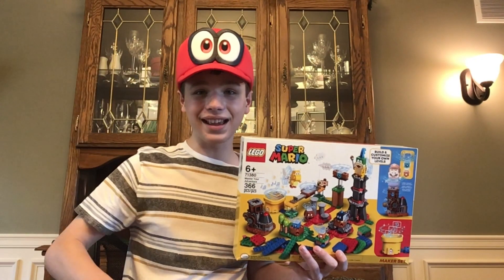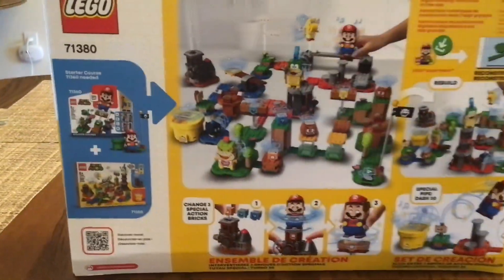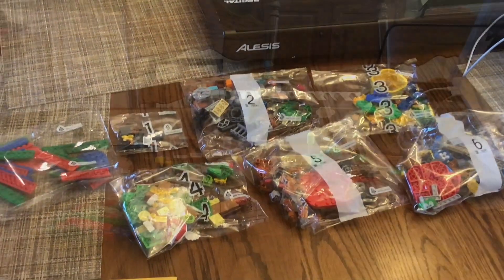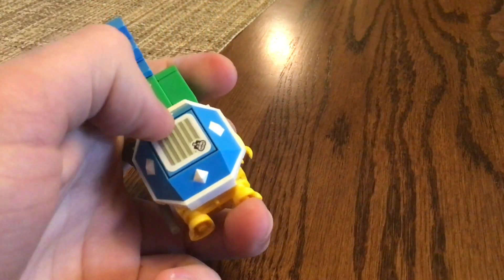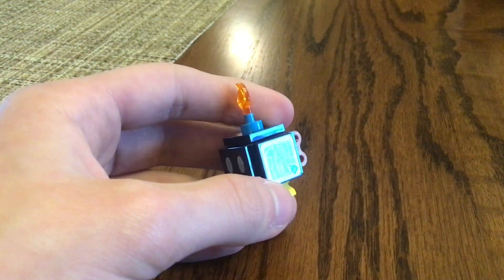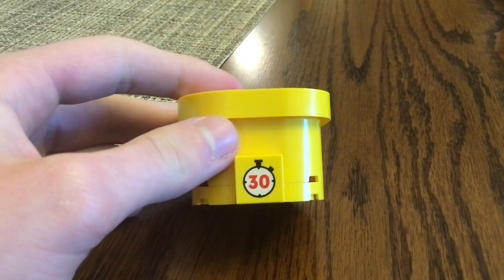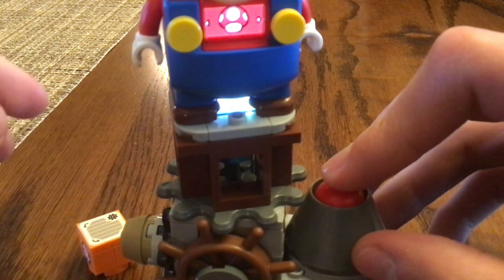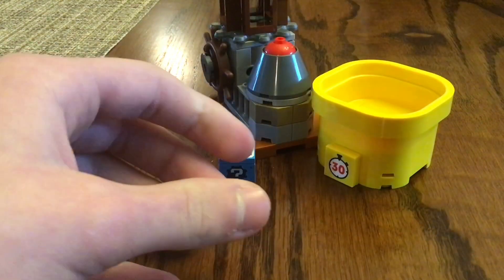LEGO Super Mario Master Your Adventure Maker Set Review! (71380)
This is a video about the LEGO Super Mario (set # 71380) Master Your Adventure Maker Set from January of 2021. This set shows you how to make your very own levels like in Super Mario Maker. Let me know what you think!

366 pieces
Price: $59.99
LEGO Set released: 2021

Please support, and vote for my LEGO Ideas projects!